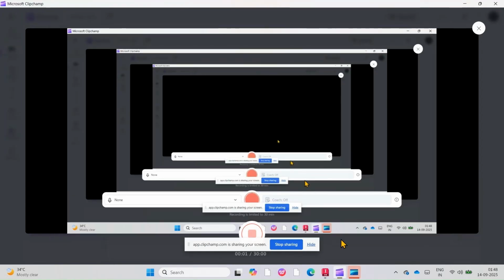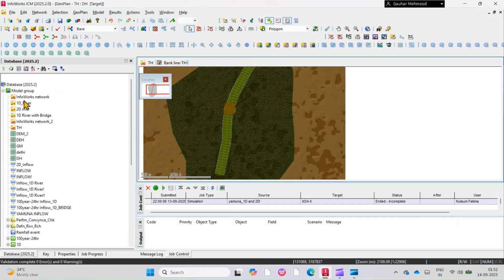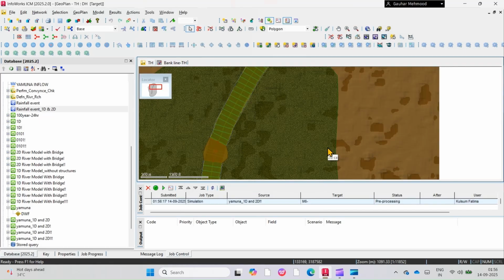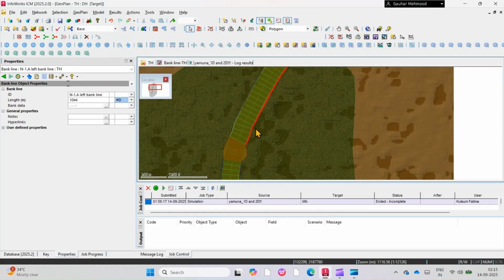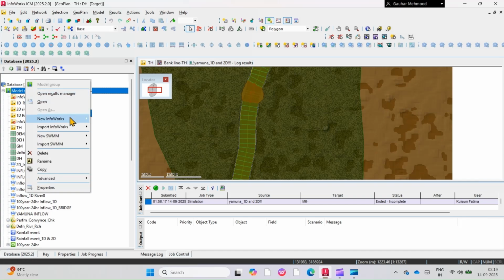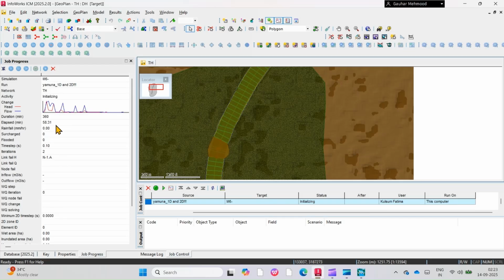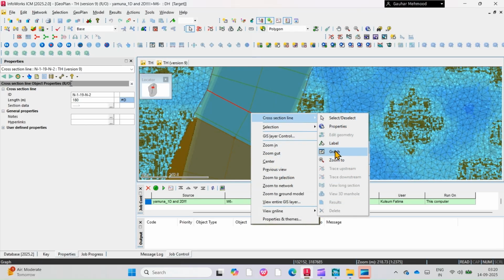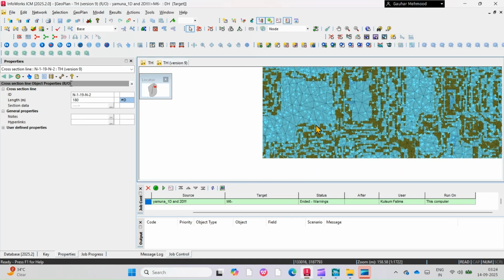1D 2D Linkage of River Model